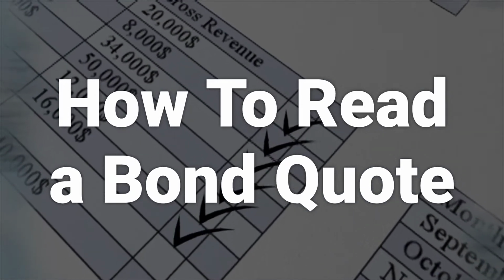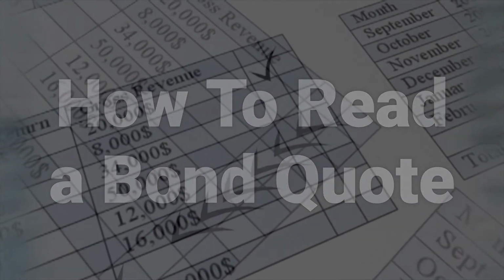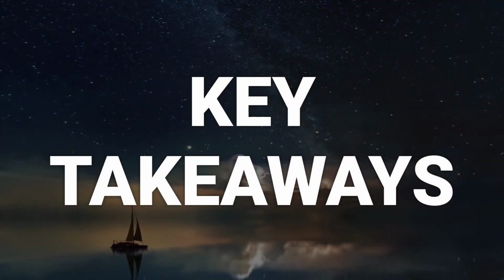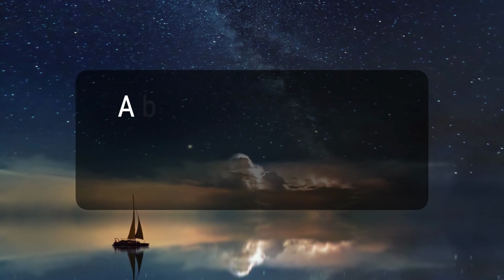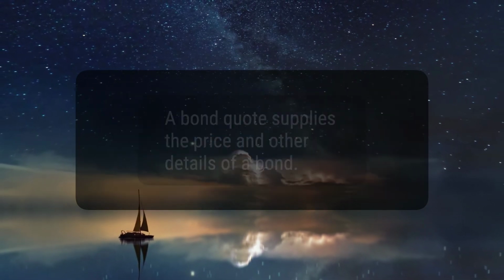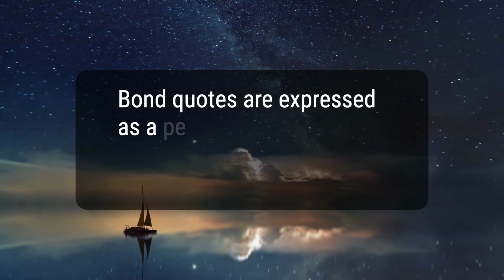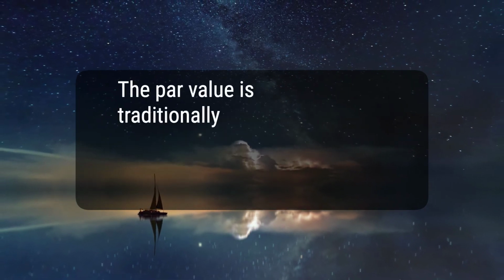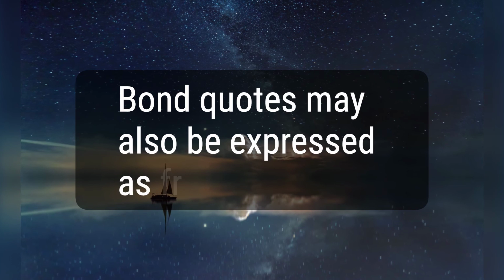What is a Bond Quote?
A bond quote provides the current price at which a bond is traded in the market and is essential for investors and traders to understand. Understanding bond quotes helps investors compare different bonds and decide which bonds to buy or sell. Reading a bond quote may initially seem complex, but it's straightforward with a little guidance. Bond quotes can be expressed as a percentage of par or face value and converted to a point scale. The par value is traditionally set at 100, representing 100% of a bond's $1,000 face value. Bond quotes may also be expressed as fractions.
97ed